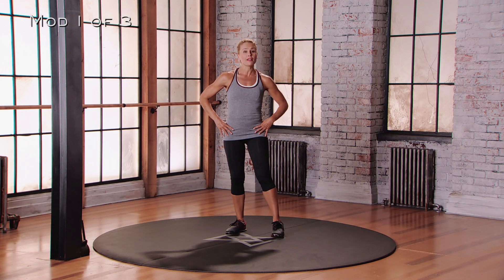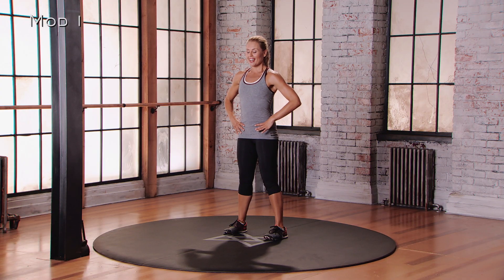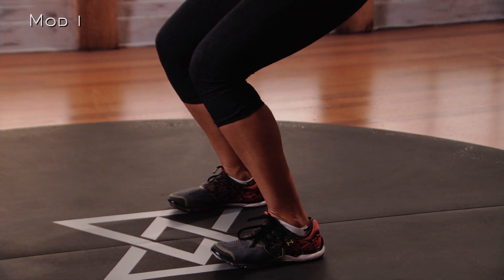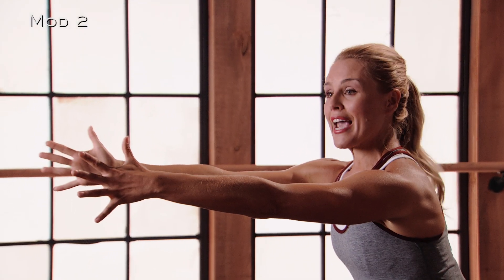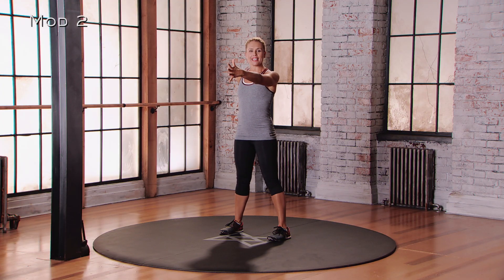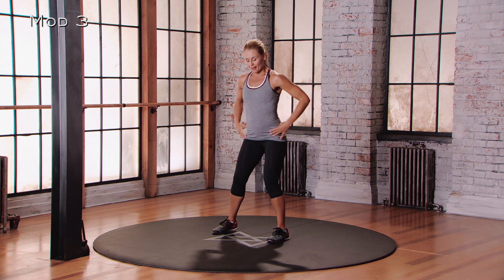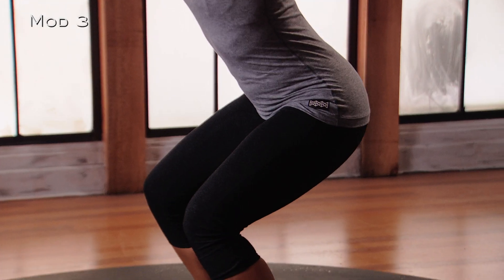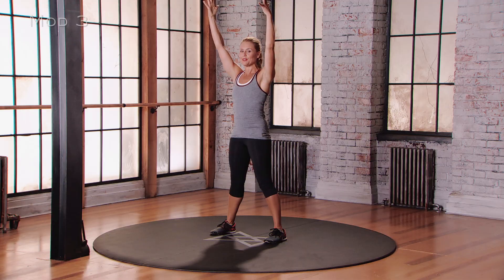Tutorial: Dynamic Squat (3 Intensity Levels)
Jana Webb teaches you how to do a dynamic squat exercise, at 3 difficulty levels (beginner, medium, and harder)! These squat exercises appear in our Basics level equipment-free bodyweight workouts.

Available in 3 difficulties:
0:00 - Mod 1 (Easier)
0:46 - Mod 2 (Medium)
1:28 - Mod 3 (Harder)
2:09 - Try this exercise in one of our free at-home workouts